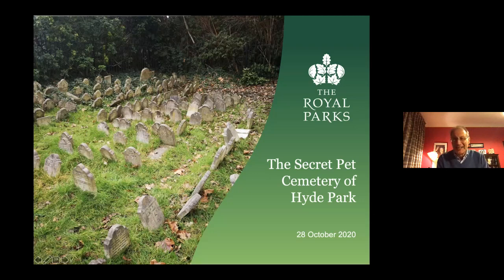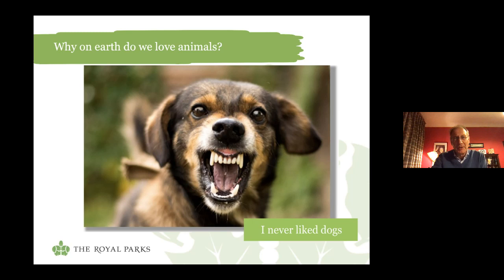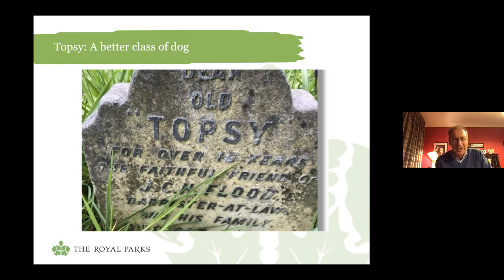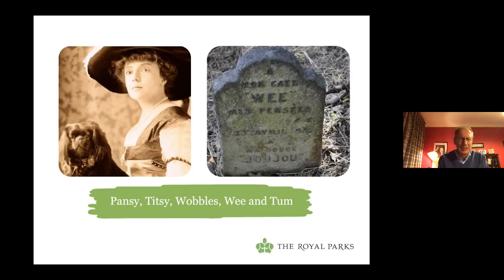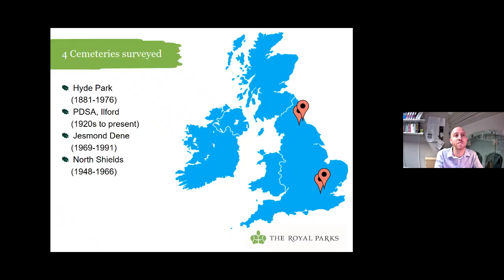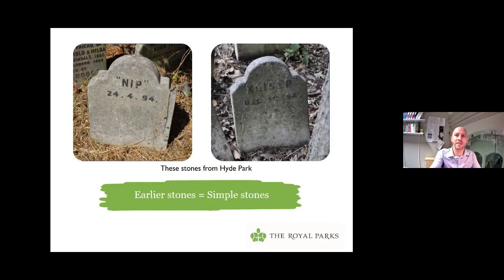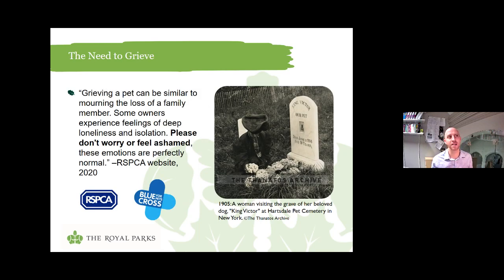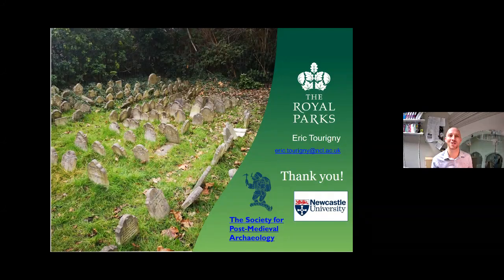The Secret Pet Cemetery of Hyde Park (The Royal Parks)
Join us online for an exploration of The Pet Cemetery of Hyde Park, the first pet cemetery of Britain. You will uncover the unusual history of this chilling space with Laura McMahon, Community Programme Officer for The Royal Parks, Jonathan Grun, tour guide of our Pet Cemetery and Eric Tourigny, lecturer at University of Newcastle who is currently researching Britain's pet cemeteries.

 We will look inside the cemetery, learn how such a unique place came about, and hear the sweet and sometimes quirky stories of the animals who are interred there.